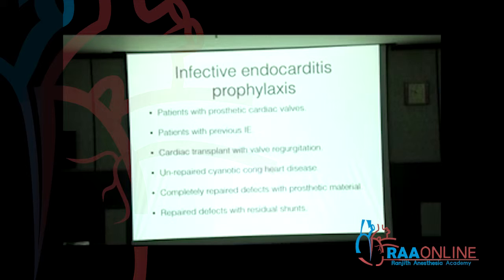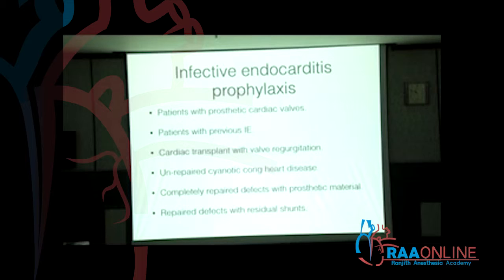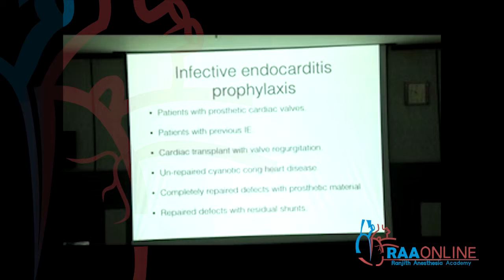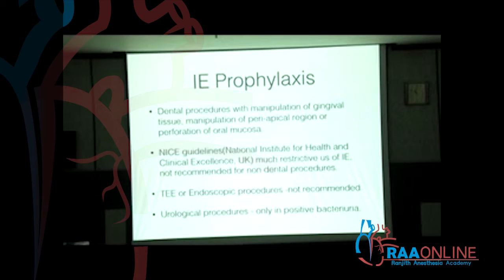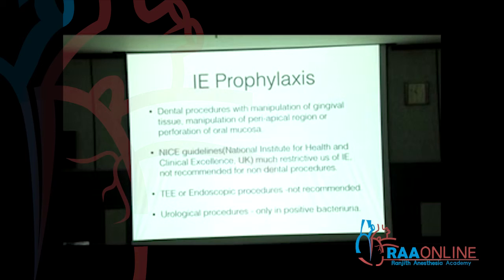Dr Anbarasu Indications and guidelines for surgery in valvular heart disease